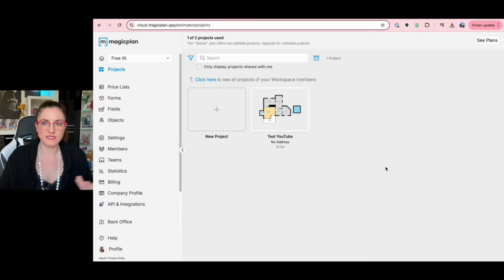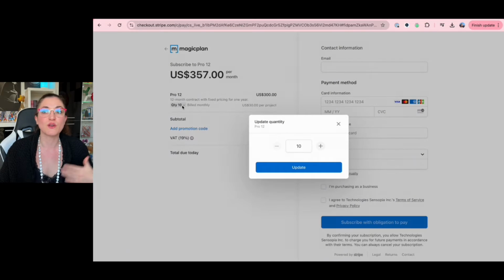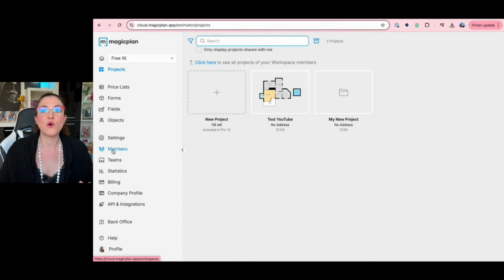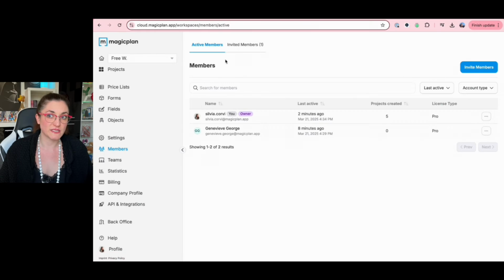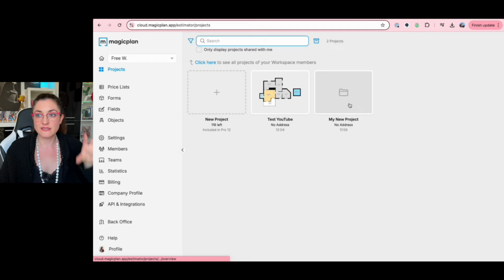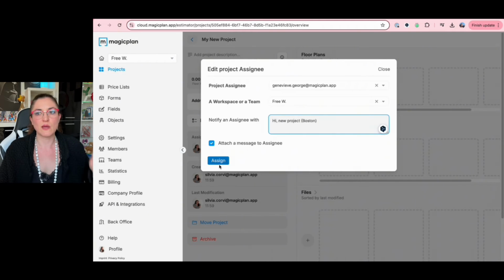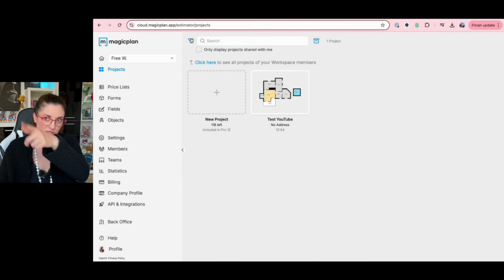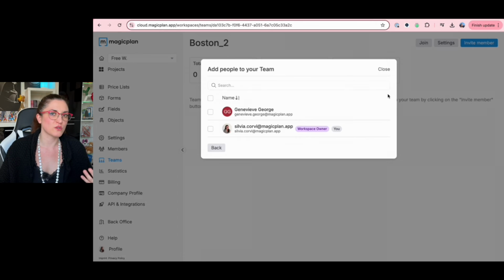How to Collaborate using Workspaces & Teams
Discover how to collaborate seamlessly in magicplan using Workspaces & Teams! 🏡💼 In this video, we’ll guide you through setting up workspaces, creating teams, and assign projects efficiently. Boost your productivity and streamline teamwork for flawless floor planning. Watch now to master collaboration in magicplan! 👍🏻🥳
QUICK LINKS:
00:00 - intro
00:10 - How to purchase a subscription in the Cloud
00:45 - How to fill in your billing info
01:00 - How to add more people to a workspace
01:18 - How to join a company workspace
01:38 - Important note about the roles in a workspace
01:54 - Assign a project to a different person
02:46 - Hot to create a team, for more structure
03:18 - Conclusion